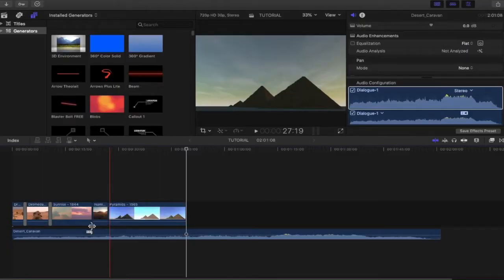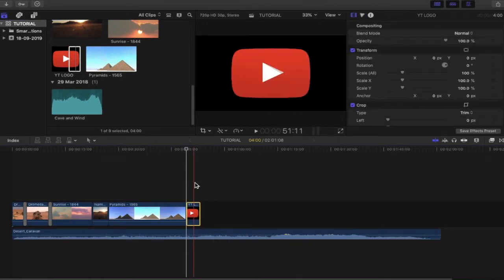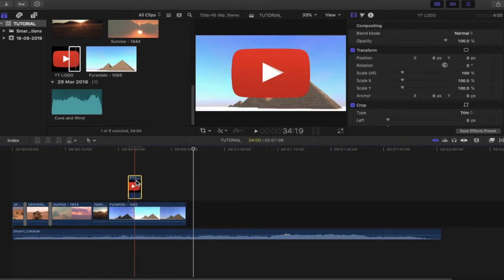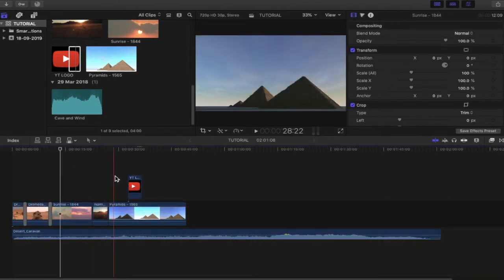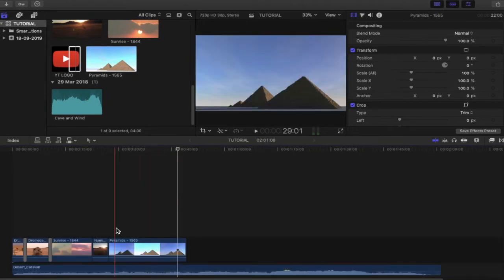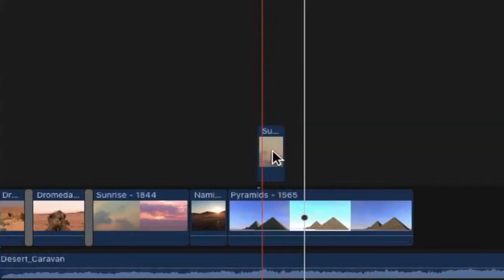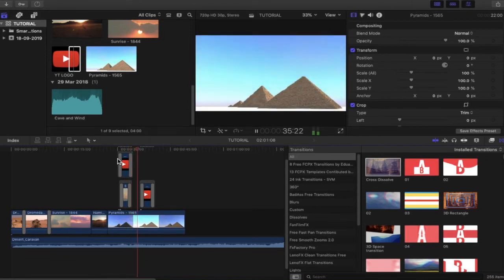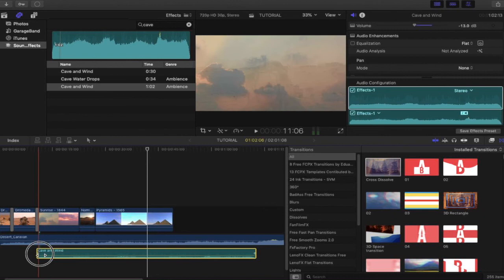FCPX Layers Tutorial - BEGINNERS GUIDE PART 9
FCPX Layers Tutorial - BEGINNERS GUIDE PART 9 | Livestream on Youtube today using Ecamm Live